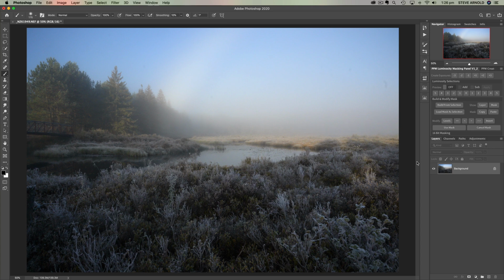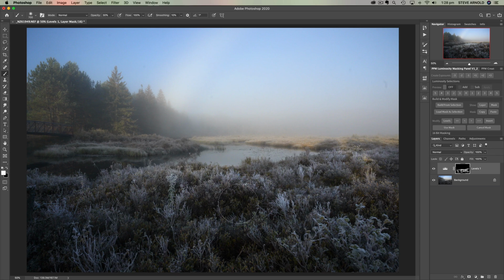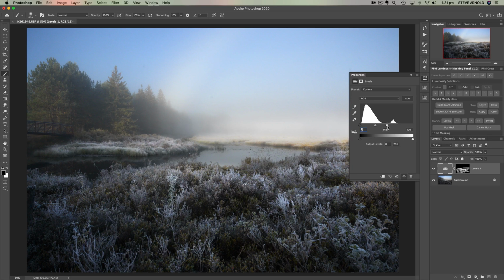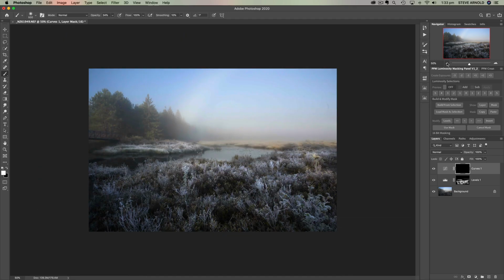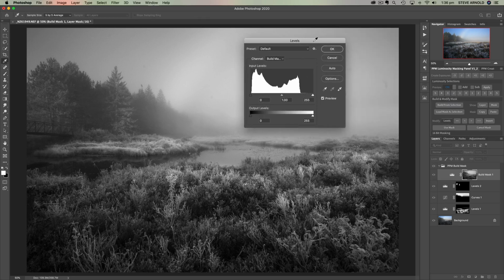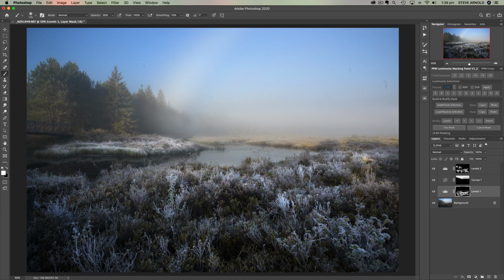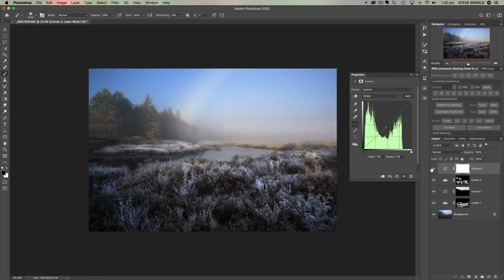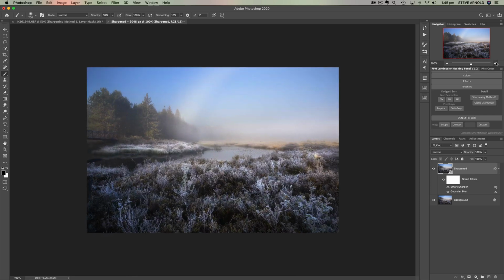Start to finish Photoshop edit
Welcome to episode 30 of my Processing Subscriber Images video series!

Many thanks to subscriber Gary Carr for sending in this image he captured at Algonquin Park in Northern Ontario.

Sometimes you get a RAW file that doesn't need a lot of heavy lifting to bring the best out of it, and this is one of those times.

A handful of curves and levels adjustments in Photoshop were all it took, alongside some simple layer masking to make this landscape pop.

When you master these simple curves and levels adjustments, they'll quickly become the backbone of your entire Photoshop workflow.